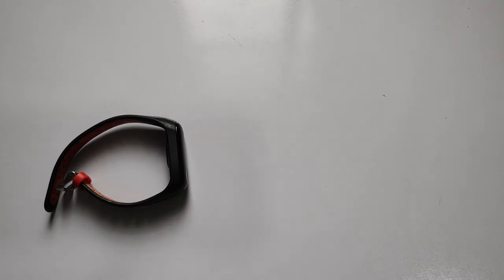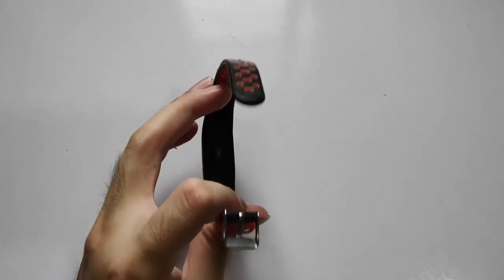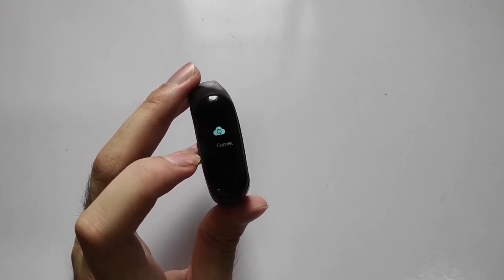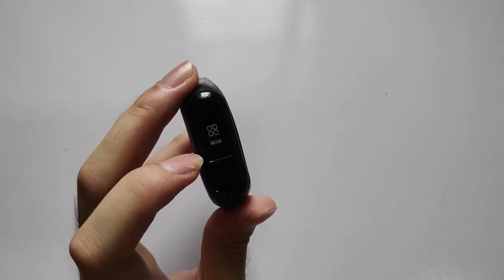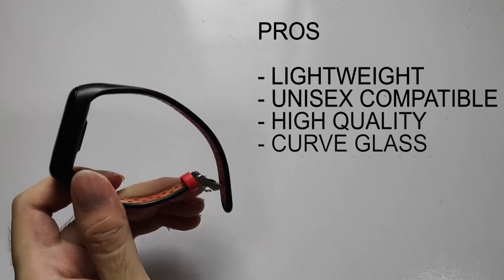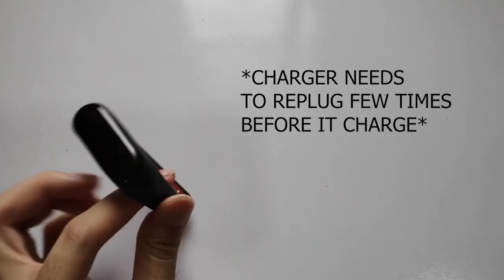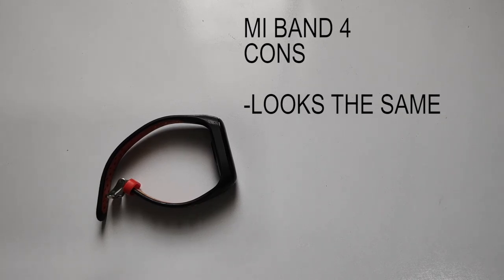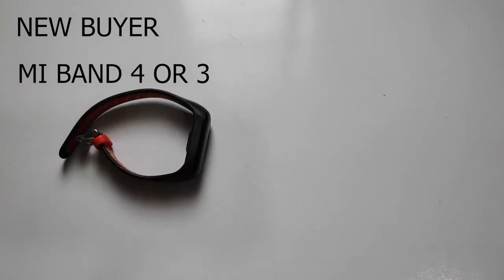mi band 3 is it still worth it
so far no complaints with mi band 3. For the price to performance of only less RM 100, less than other normal watch.